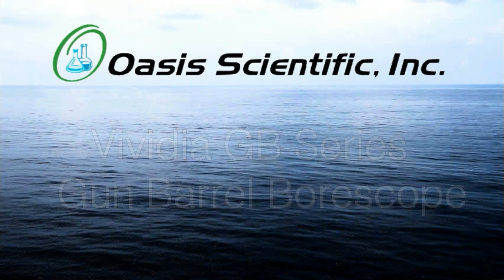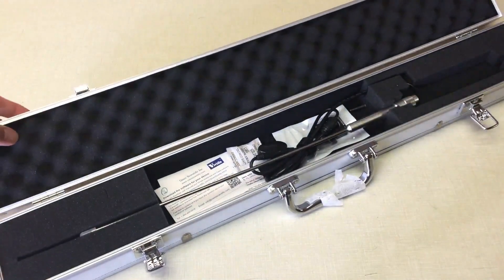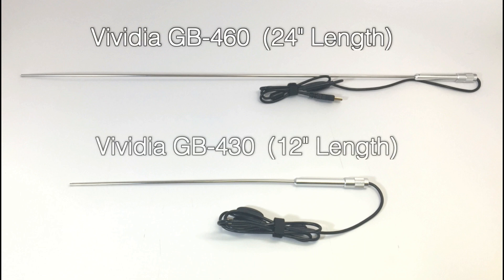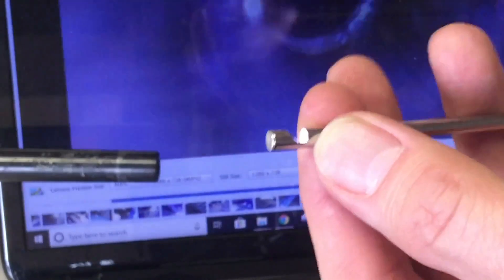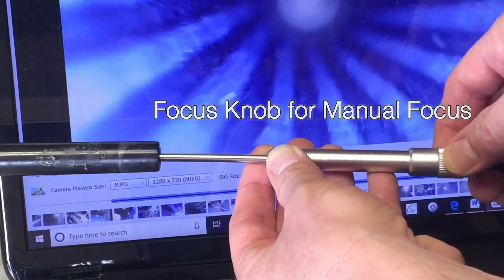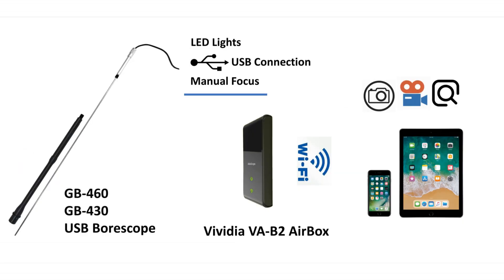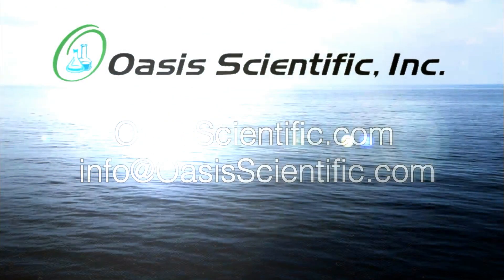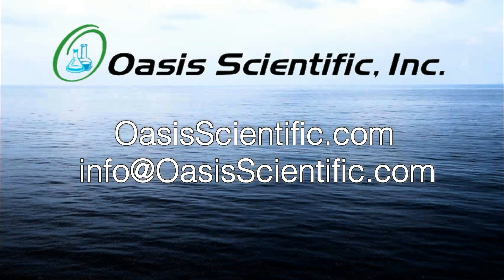USB Gun Barrel Borescopes- Vividia GB 460-430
Vividia GB-460 USB Digital Manual Focus Gun Barrel Borescope is specially designed to inspect rifle gun barrels with its small diameter (4 mm), and long insertion tube length (24", or 60 cm). Vividia GB-460 USB Digital Manual Focus Gun Barrel Borescope also features manual focus capability, so end users can adjust focus to get better images. With USB connection, Vividia GB-460 Borescope can be used with Windows PC, Mac, Android phones and iPhone/iPad (with extra wireless converter like Vividia VA-B2 AirBox) to do preview, take pictures and videos. One can use software to do measurement if needed. Side mirror (4.5mm diameter) can be used to inspect wall of barrel in details. The 4mm (0.158") diameter camera probe can fit .17 caliber and large gun barrels. Vividia GB-430 Digital Borescope is a short version with 30cm (12") long insertion tube.